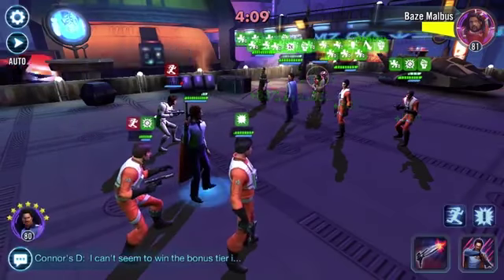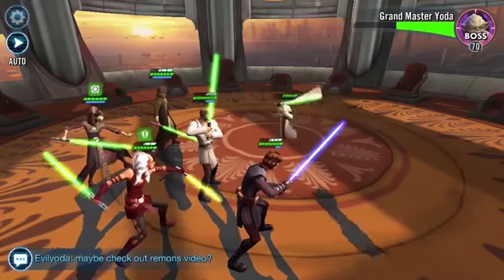Levels 80-84 Player Guide!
80-84 is the final stretch of galaxy of heroes! If you've made it this far, you deserve a golden star :D! But there aren't that many changes other than you can divert and acquire other squads for (per say) mod challenges! In addition, arena squad doesn't quite change yet, but plenty of stuff is still in motion for the level 85 2 part episode!

Its takes a lot of effort to make this content for you guys, so if you enjoyed this video, drop a like as it helps the channel out a great deal!

Comment what you think or what you want me to make a video on!

Keep On Grinding!